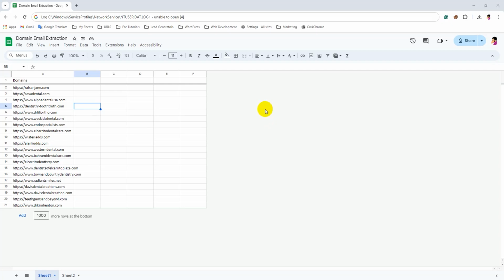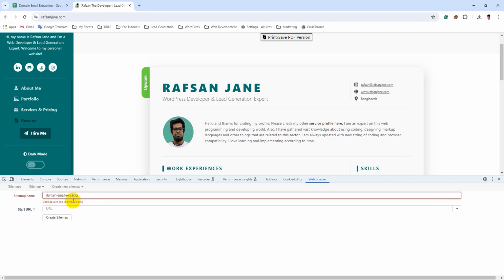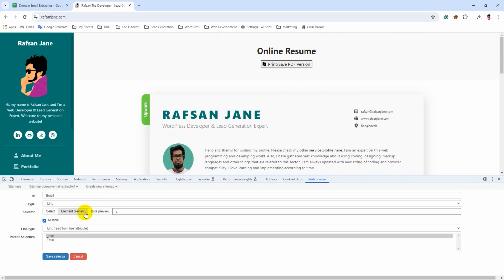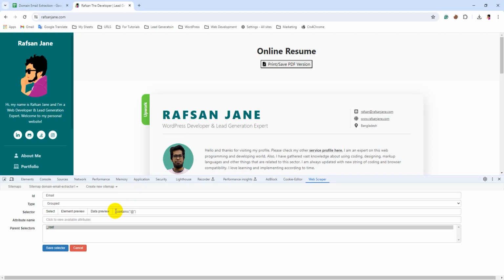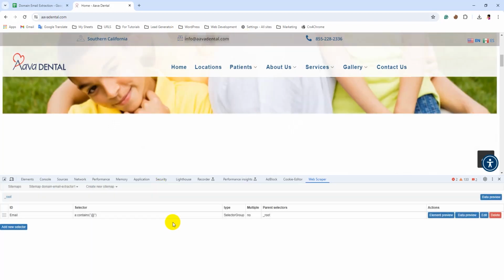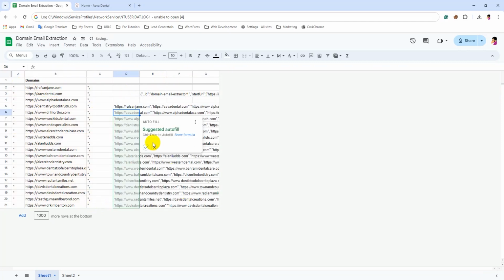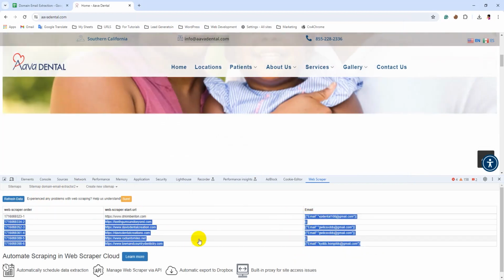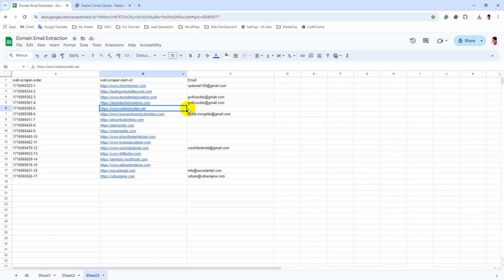Web Scraping Tutorial | Data Scraping from Websites to Excel | Scraper Chrome Extension |Rafsan Dev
Mentor: Rafsan The Developer  Unlimited Domain Email Extraction with Webscraper.io | Advanced Web Scraping Tutorial
Tired of manually searching for email addresses? This video unlocks the power of Webscraper.io, an advanced tool to extract emails from ANY domain!  Perfect for marketers, salespeople, and anyone who needs targeted leads. Learn powerful scraping techniques to build high-quality email lists in minutes. No coding is required!

In this comprehensive tutorial, you'll discover:

How to set up Webscraper.io (Free)
Building your first scraping project to extract emails
Advanced filtering and data extraction techniques
Exporting your email lists for easy outreach
Bonus: Tips for responsible email scraping and legal considerations
This video is for YOU if:

You're struggling to find email addresses for outreach
Want to automate lead generation for your business
Need a powerful and user-friendly scraping tool
Take your email marketing to the next level! Watch now and start building targeted email lists today!

Extract Email Addresses from any Domain
Free Email Scraper
EMAIL EXTRACTOR FROM DOMAIN
How To Scrape Unlimited Leads

Rafsan The Developer